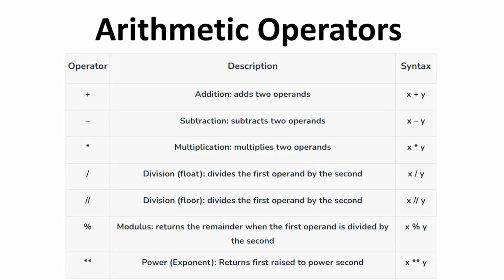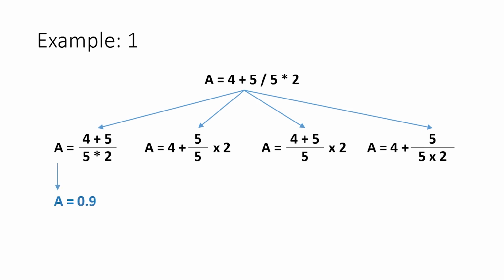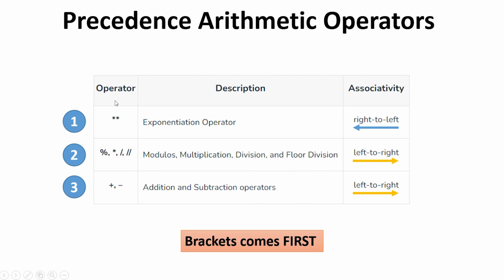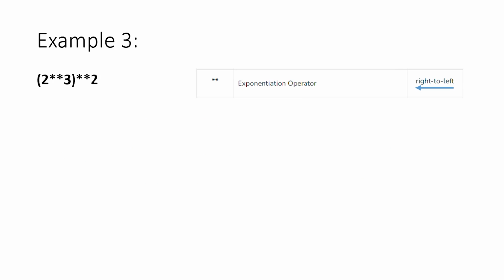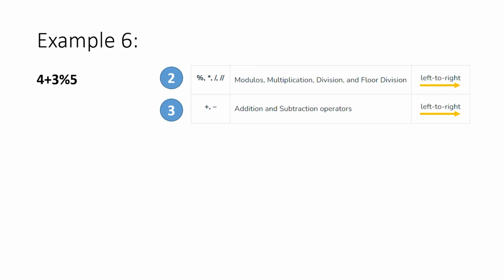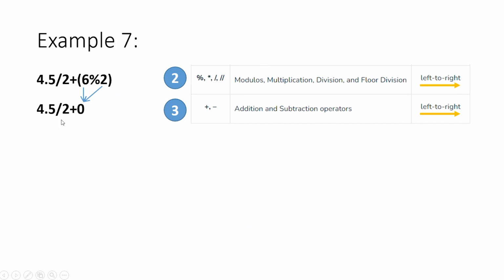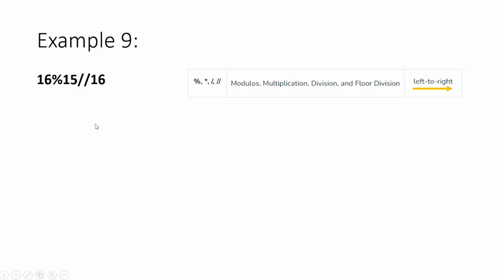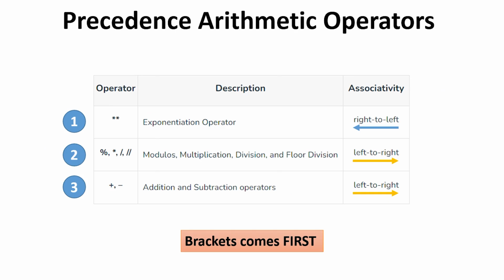07 Precedence of Arithmetic Operators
This video demonstrates how precedence of arithmetic operators affects the output of arithmetic expression.